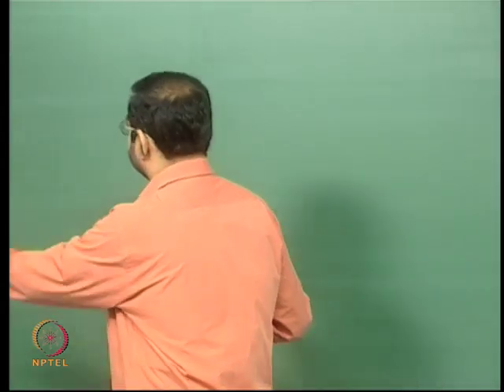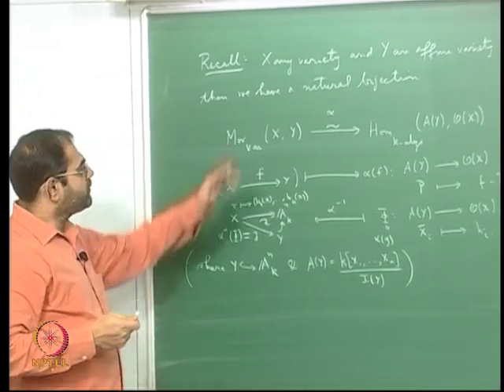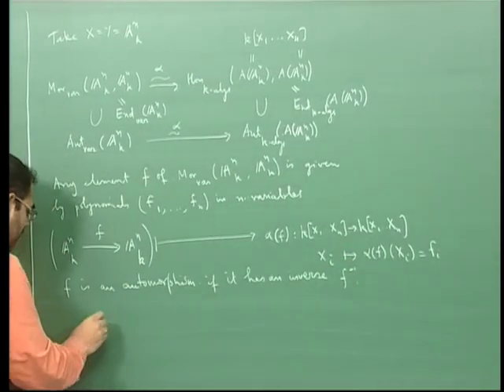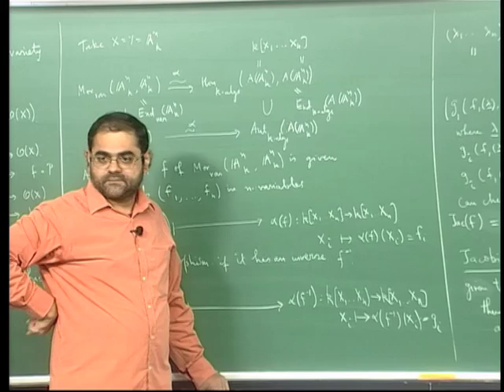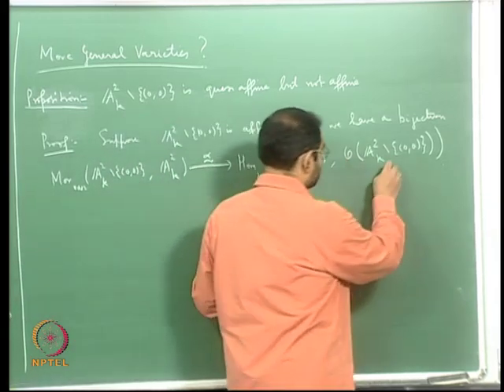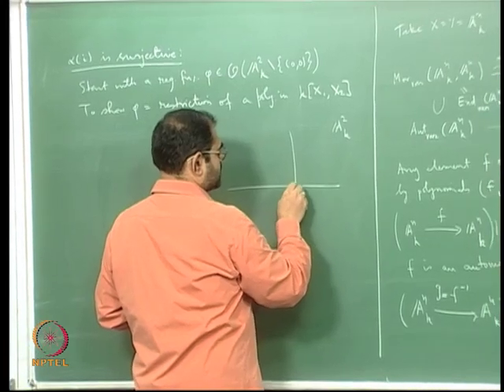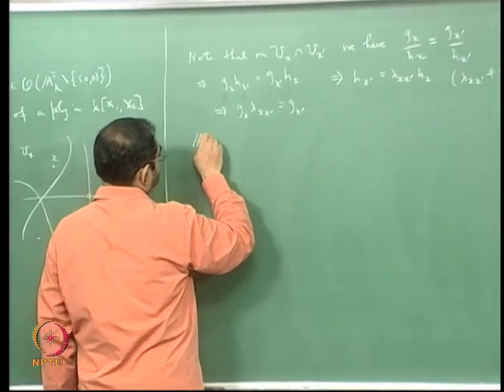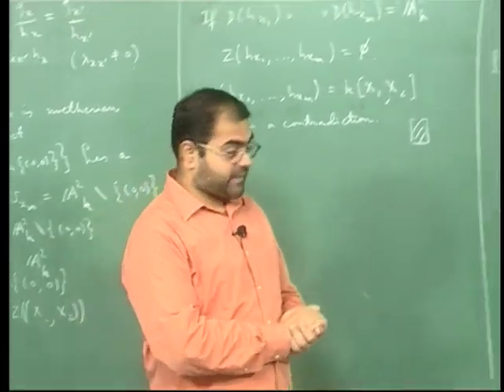Mod-08 Lec-21 Automorphisms of Affine Spaces and of Polynomial Rings - The Jacobian Conjecture